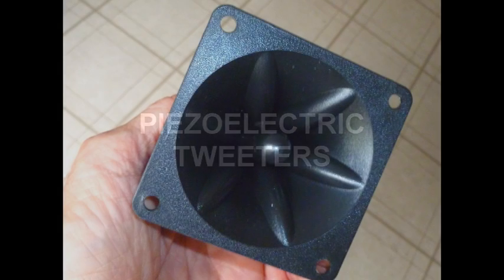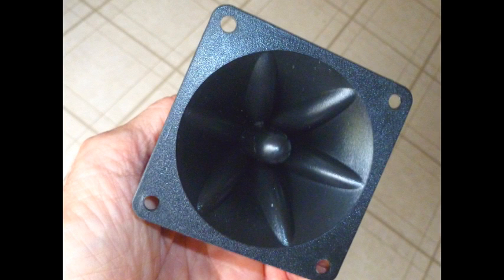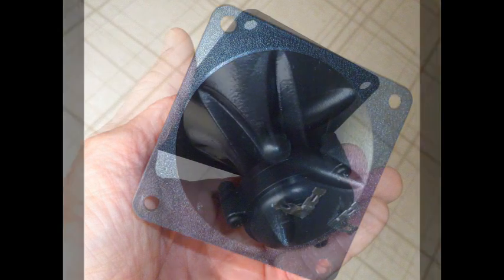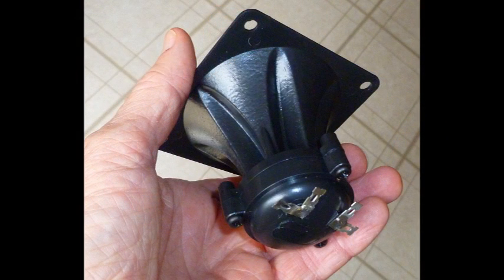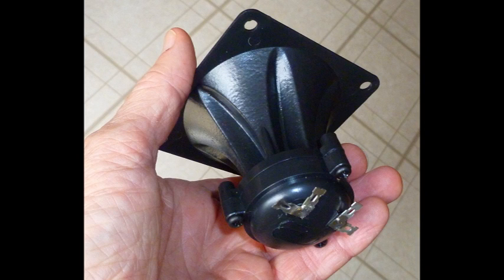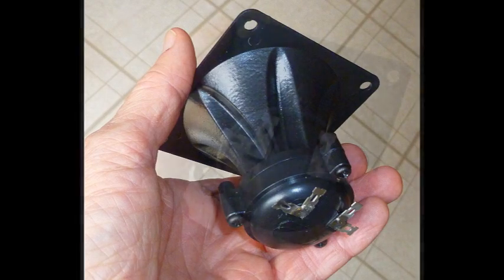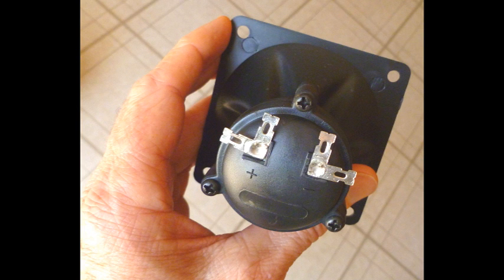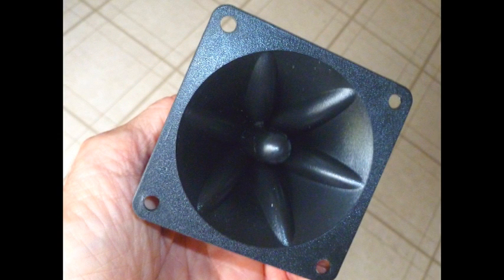BARKING DOGS NEXT DOOR? - HIGH FREQUENCY SOUND - A DISCUSSION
This is a dicussion about piezo tweeters for possible use in dog control. Some ideas are given here. The rest is up to you. If you have any info please send here & I'll pass it along. There are lots of people out there who have trouble with dogs in their neighborhoods. If your neighbor won't control his pet & he doesn't care about those around him, and you feel abandoned by local government, then you might have to help yourself. Any knowledge is good knowledge.
I live in Sugar Land Texas in a teeny house with big taxes. My neighborhood is full of barking dogs (sometimes, it's hell). The owner directly behind me has FOUR dogs. It's a long story, filled with cussing and cops. However, one of the worst dogs in the neighborhood is next door to me, another yard. Their patio is 15 feet from my patio. I've been fighting this next door problem for 12 YEARS. I've talked to them many times. One day, several years ago, that neighbor angrily told me: "I tried a shock collar and my dog doesn't like it, so I'm not going to make her wear it". Then he proceeded to curse me because he had wasted money on the training collar. Can you believe that crap?
From my experiences: my opinion is: (I repeat, this is MY OPINION): Sugar Land Texas police and animal control has a policy of not being involved. But, it's an affluent area, so they do have resources. So, I don't get it. The city has a law on the books against noisy dogs. But all they do is point me to a "red tape" system (court) for me to try to get relief (ie: do it yourself, we're busy). One day I met with Kelly, the city prosecutor, about this. She sadly told me that "yes" it's the system but that it's extremely difficult to successfully prosecute a neighbor for this. Kelly went on to tell me "we're about to make it even more difficult to prosecute neighbors for loud dogs" (from difficult to impossible, I see the pattern). So, when cops tell us "just follow the system", it's just pure horse hockey. Many of us knew that anyway. Some of us older folks just aren't as dumb as the regular guy on the street. Sometimes small town politicians really take their townfolk as morons. Another comment: since I'm in a small town, I could possibly be harassed in unknown ways by local government or police for posting these videos. If so, I'll pass that along using this medium.
I called officer Garcia the other day at Sugar Land animal control (he was polite) and I asked for clarification on the question of whether or not I can use "high frequency sound" for dog control in this town, he had told me a couple of weeks ago that high frequency was ok for hushing dogs in Sugar Land. But, this time he turned the phone over to a female supervisor (and she had attitude) who sternly told me that in Sugar Land it's ok to use high frequency devices as long as they are commercially built for dog control (I guess that means: no home made devices). It was a chilly conversation (why? I was just a citizen who wanted information). However, I strongly doubt that there is a law describing what she told me. Someone show me that. Could this be more BS? Probably.
Things work better in other places, just look at this Youtube post on one of my videos (from Nashville):
+ "Nashville, TN here. I've had to deal with 5 neighbors within 600 feet pulling this crap. I've used late-night "caller ID-blocked" angry calls, MANY calls to the Police (it helps that I'm a neighborhood watch director -- they actually respond quickly to my calls), visits from Metro Animal Control (with court summonses issued), letters threatening legal action, visits from my Councilman (who actually cares enough to get personally involved), and rallying other neighbors to do these same things." cowboytim98
Let me comment on that interesting posting from Nashville: It's my opinion that I'll never ever get a personal visit from a Sugar Land city councilman. They're too busy for me. I live in the neighborhood with the small homes.